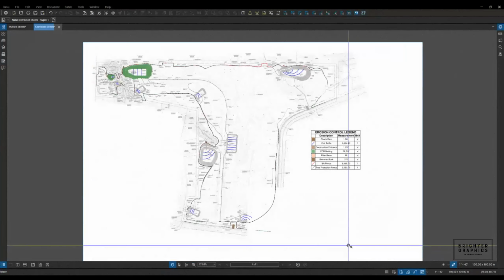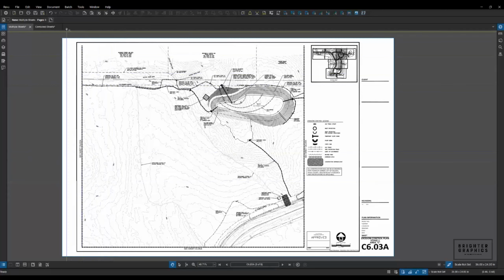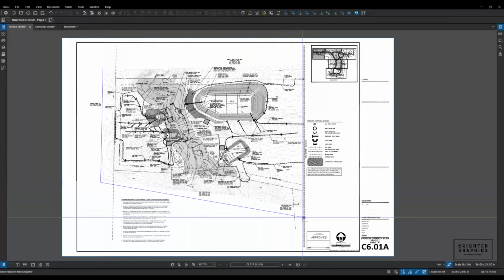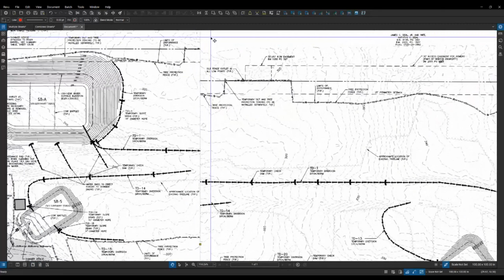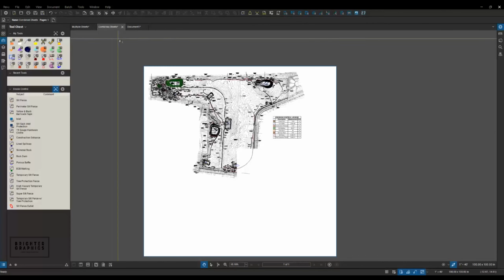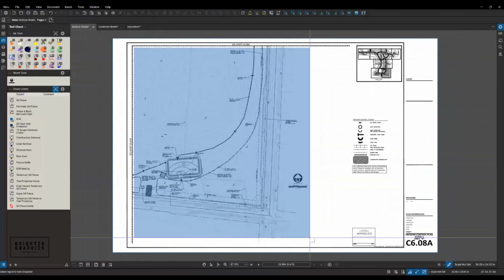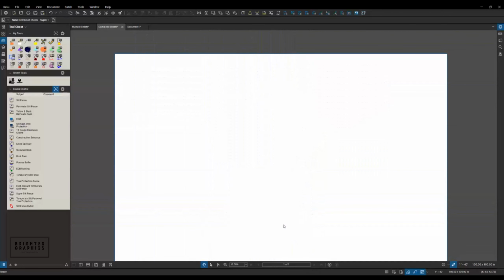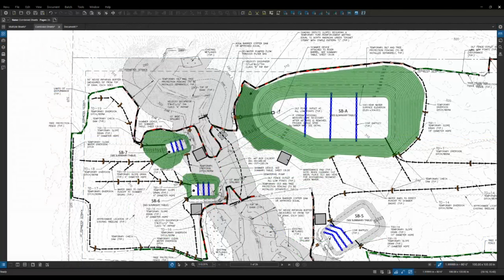Creating an Enlarged Drawing Using the Snapshot Tool: Brighter Graphics Bluebeam Revu Video Tutorial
Part of Brighter Graphics Bluebeam Revu short video tutorial series, In this video Troy DeGroot, leading Bluebeam Certified Instructor, and Vince French (experienced Quantity Surveyor) will share some of their high level ""secrets"" on use of Microsoft Excel and Bluebeam Revu together,  in ways that will save you time.

Put the pieces of the puzzle together. Troy will show you how to take a multipage drawing and piece it together on a single page for easy viewing and marking up.